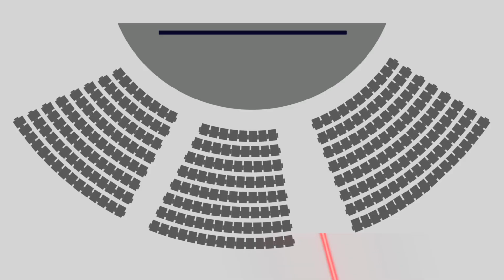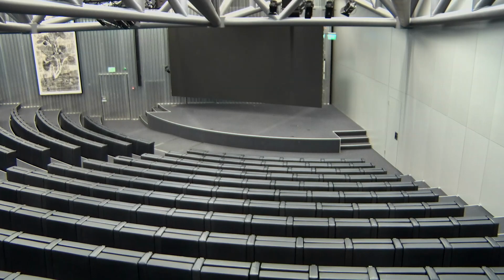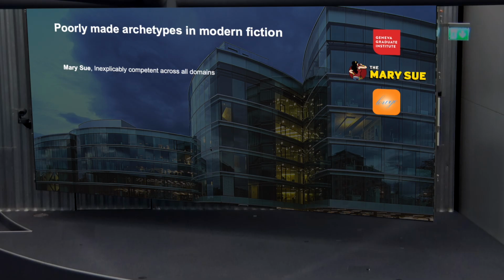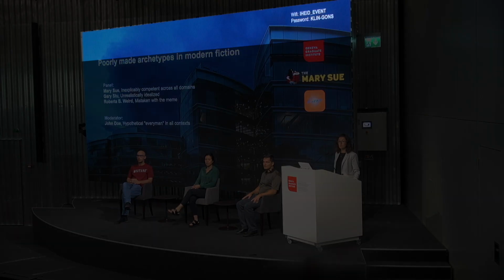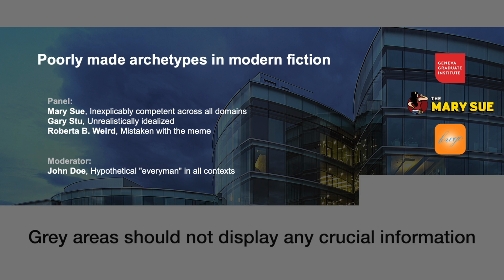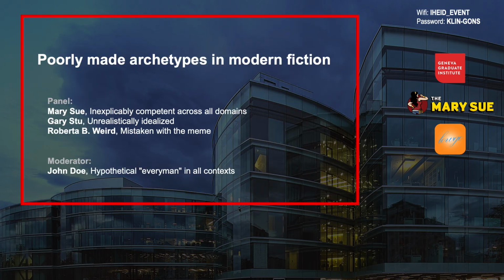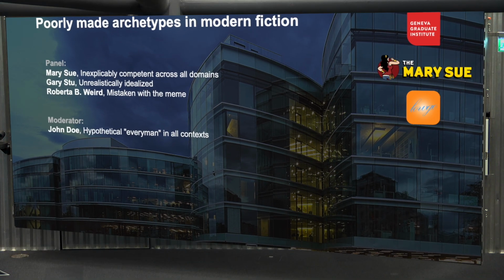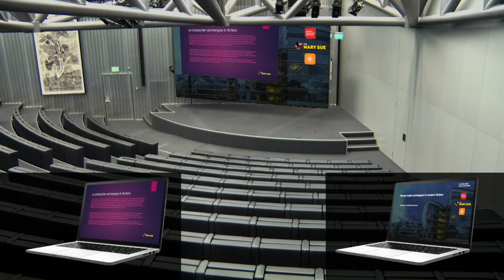Backgrounds on the screen of IVAN PICTET Auditorium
Short tutorial presenting the concepts of Background & Picture-in-Picture (PiP) adapted to the screen of the IVAN PICTET Auditorium at the Maison de la Paix (IHEID).

00:01 About the IVAN PICTET Auditorium
00:20 What is a Background?
00:27 Panelist Area
00:38 Off-Camera Area
00:55 Placement of the Wi-Fi code
01:04 PiP Area
01:20 Logo Area
01:30 Practical application
01:51 Example with a Panelist
02:18 Panelist Change
02:39 Dynamics adapted to changes
02:49 Credits & end